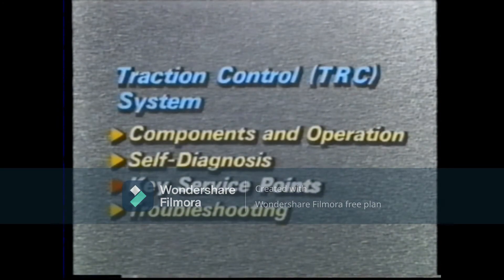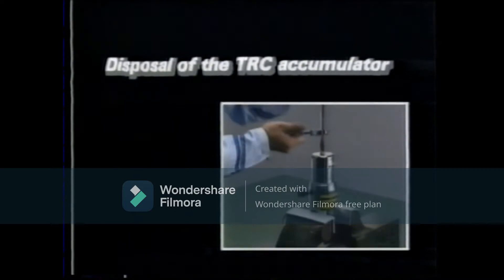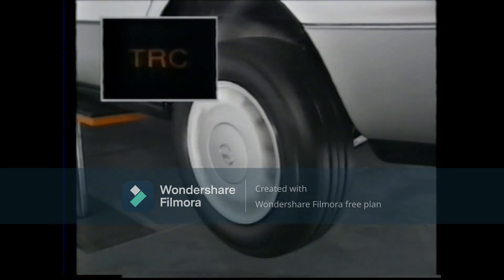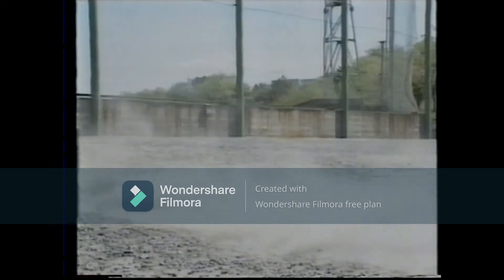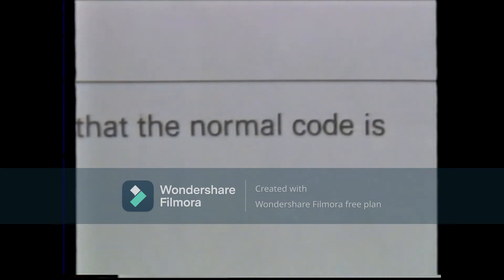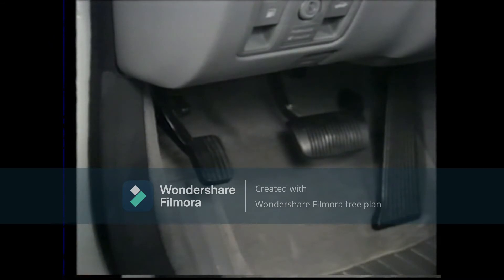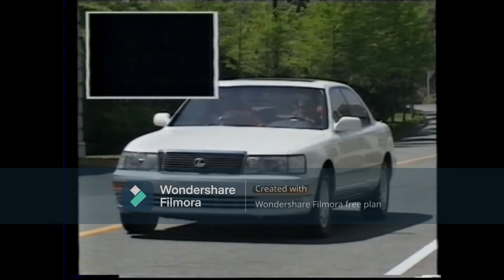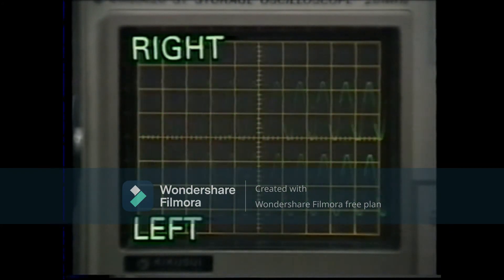TRACTION CONTROL SYSTEM (TRC) Lexus LS400 Part - 2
TRACTION CONTROL (TRC) SYSTEM - LEXUS LS400 Part - 2
Welcome to autotrainer sl and get all automobile technology related information and tips.Hope you will learn about Traction control system of LEXUS LS400 from this video.This is part - 2 of two videos.
CONTENTS:
1. Review of ABS
2. Components and Operation.
3. Self-diagnosis.
4. Key service points.
5. Troubleshooting.